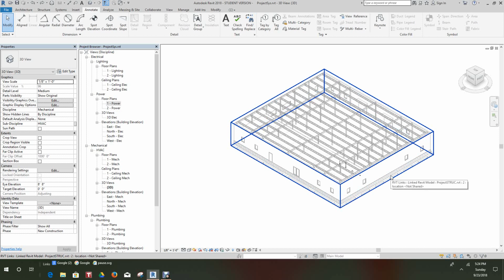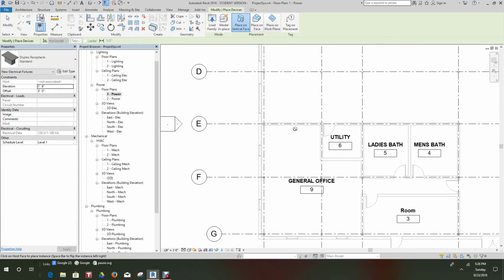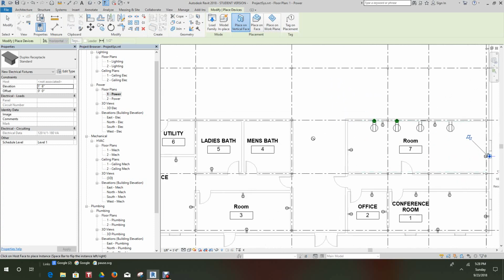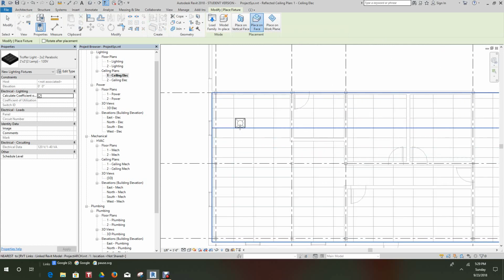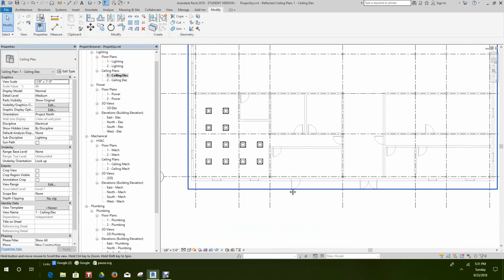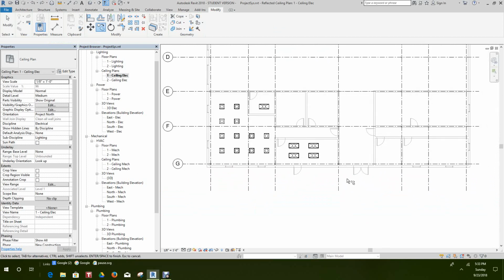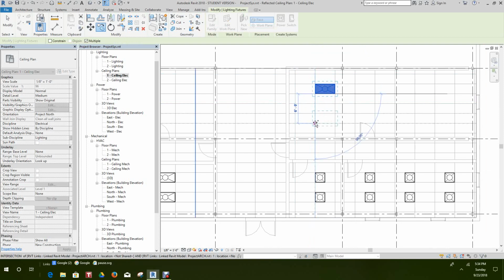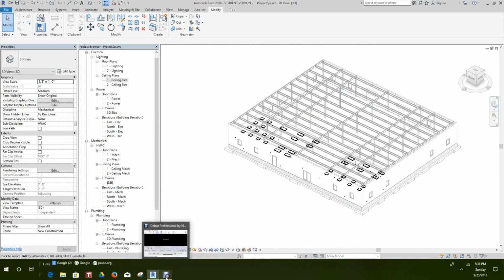Revit Warehouse systems model